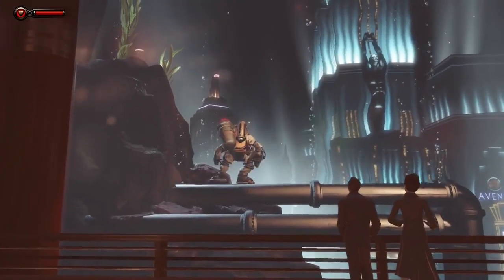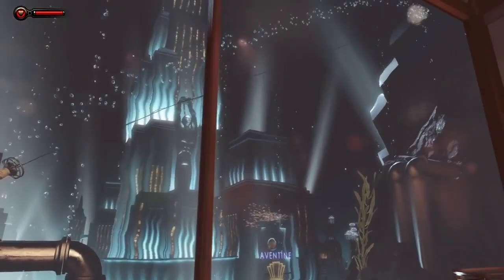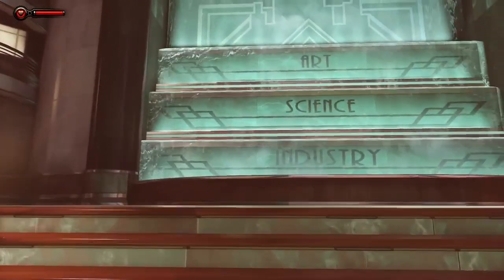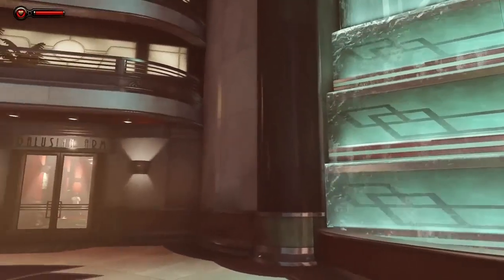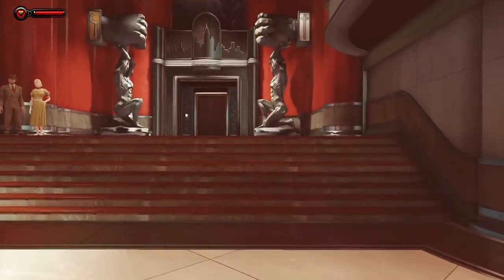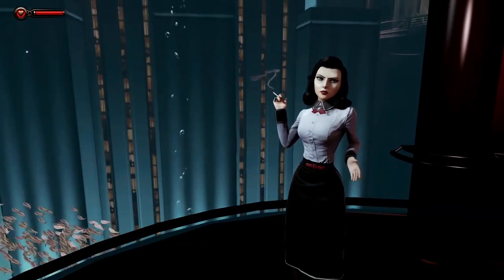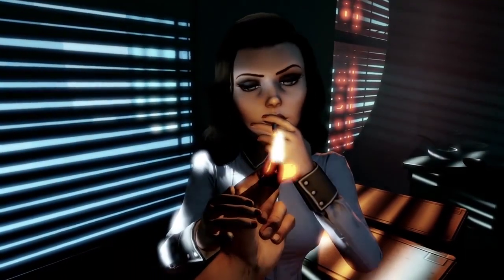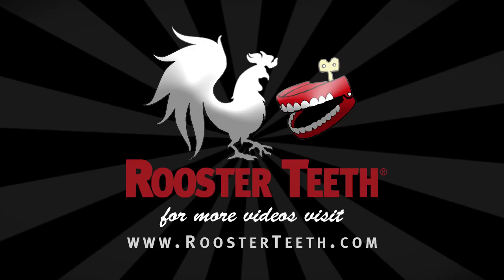News: Pokemon X & Y Patched + GTA Stimulus Delayed + Day 1 PS4 Update + Burial At Sea Dated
Rooster Teeth News.

About Rooster Teeth:
We’re a production company in Austin, TX, making podcasts, animated shows, and live-action shorts and series. We also make content on a bunch of gaming channels like Let's Play, Achievement Hunter, and Funhaus!

RT News:
Nintendo has published a patch that fixes the Lumiose City bug and restores glitched saves. Rockstar has delayed GTA's Stimulus Package until after their next title update and outlined their first content drop for GTA Online. Sony has announced a day one system update for PS4 that will add most of the social, online, and capture functionality to the system. Irrational Games has revealed the release date of their Burial At Sea Episode 1 DLC for BioShock: Infinite.